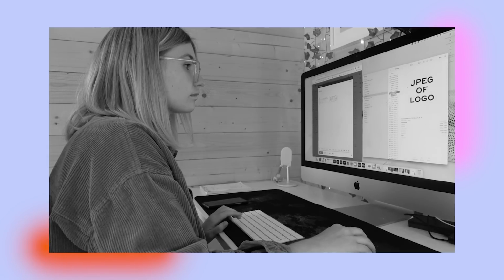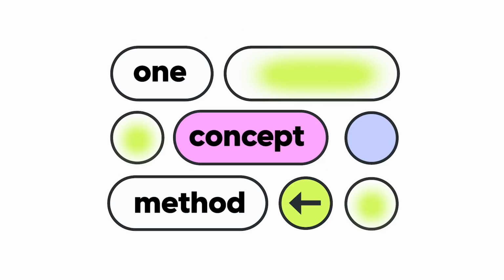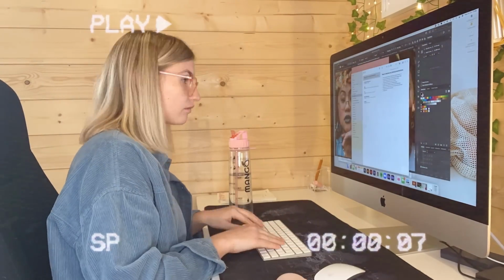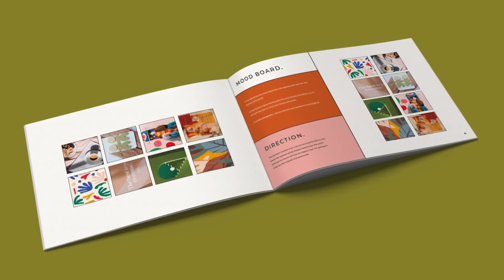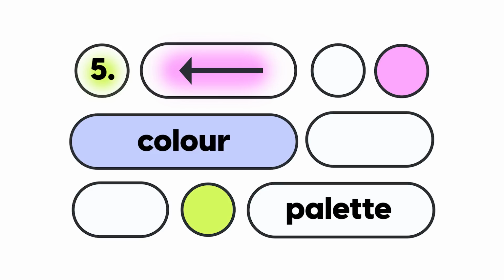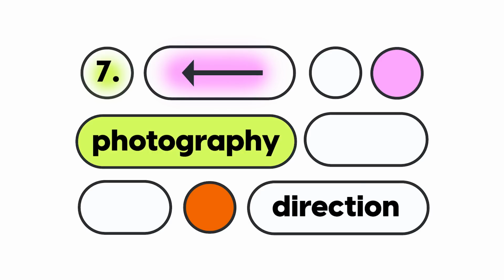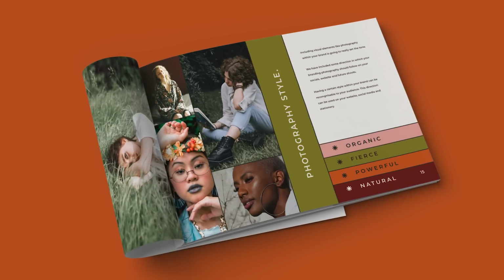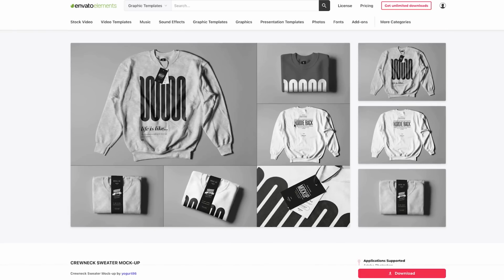How to Present a Logo Concept! (Brand Presentation)